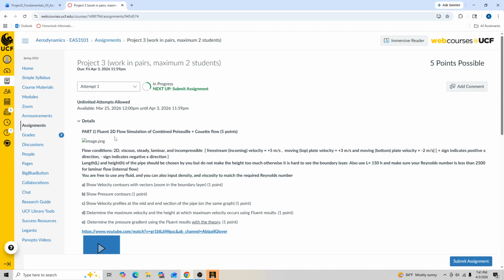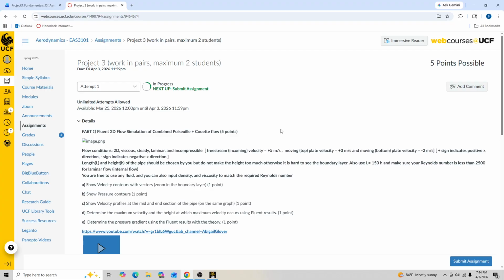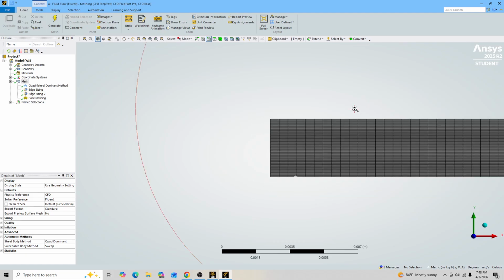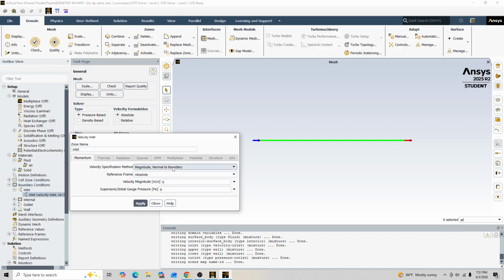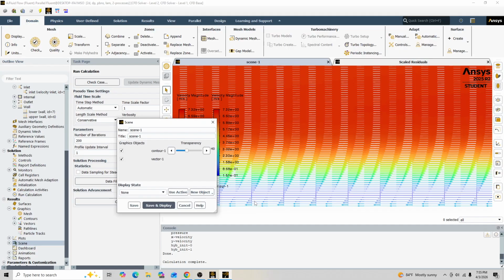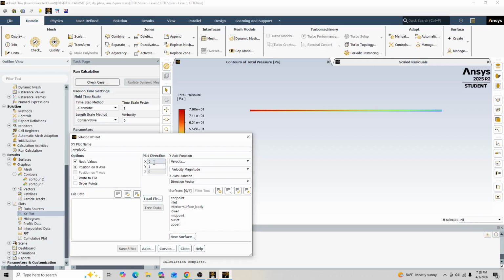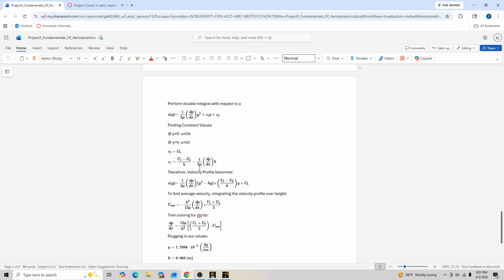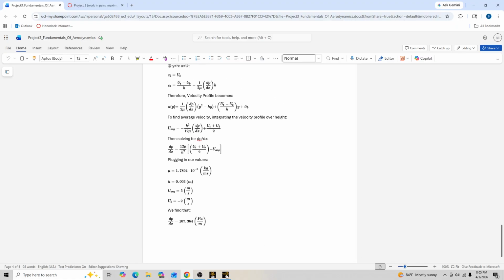Fundamentals of Aerodynamics - Project 3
This recording goes through Ansys Fluent Simulation of Flow Simulation of Combined Poiseuille + Couette flow across a flat 2D plate.